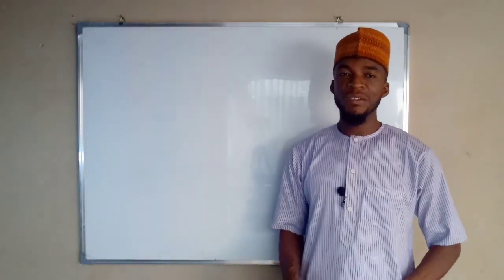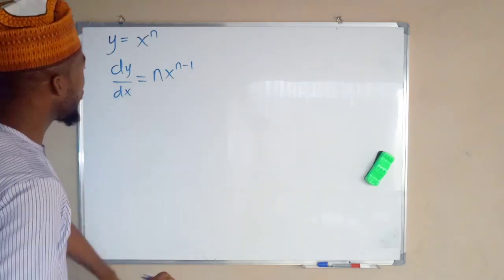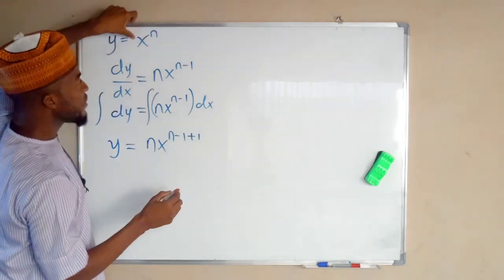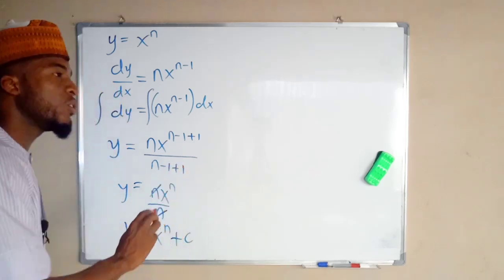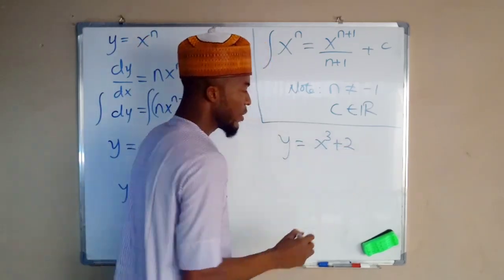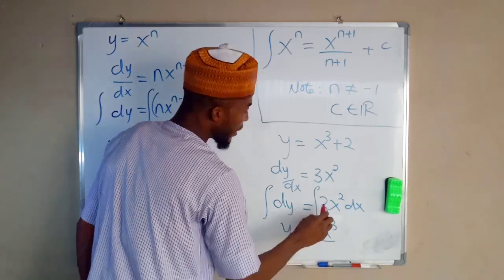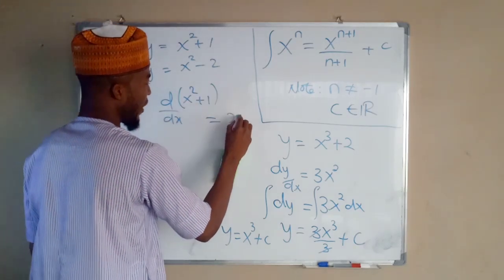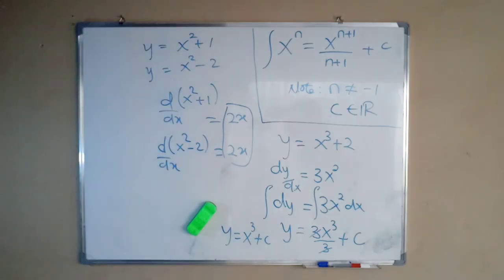Introduction to Integration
Integration is one of the two main operations of calculus; its inverse operation, differentiation, is the other.

In this video, I have made a cool introduction to Integral Calculus.
So take your time and watch till the end.